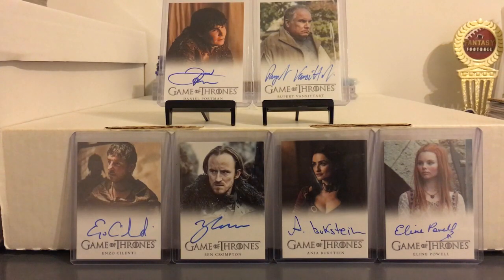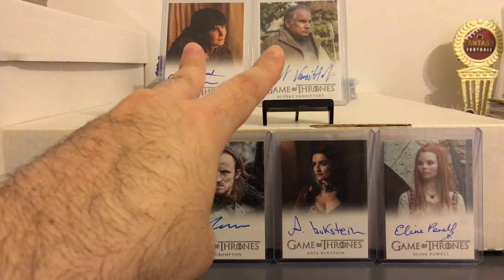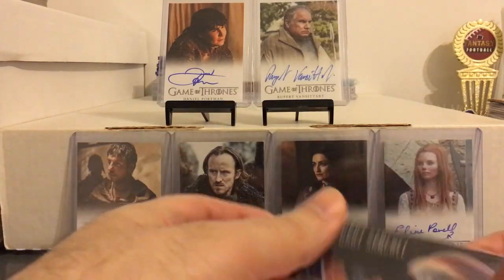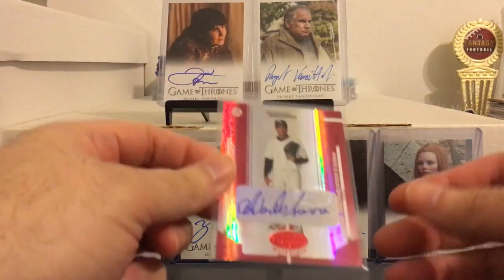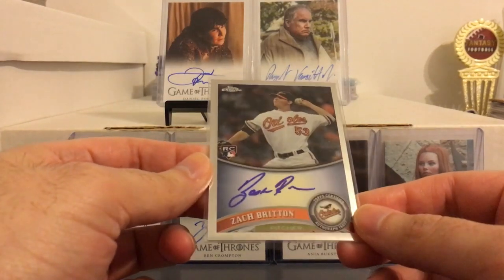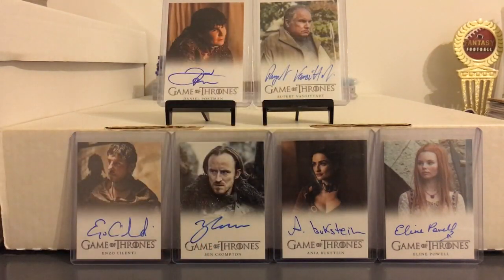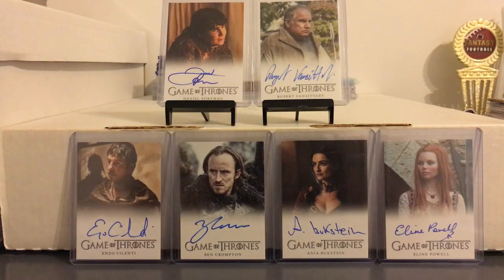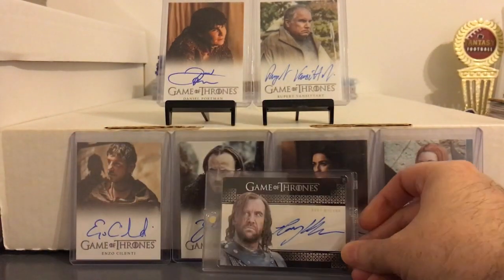Game of Thrones Auto Purchase from Weskergriff